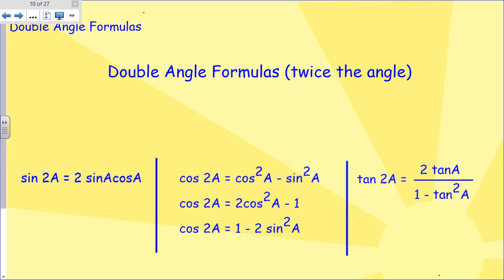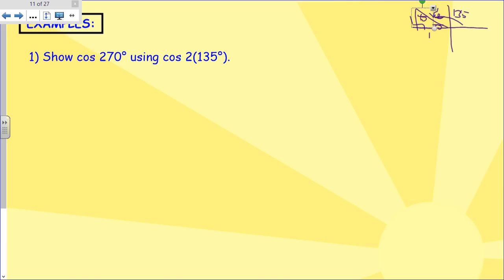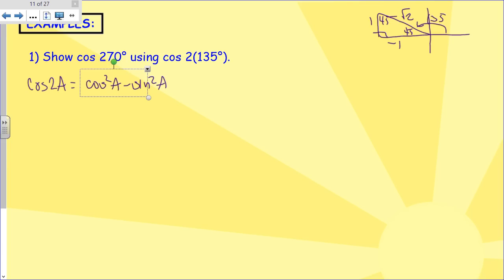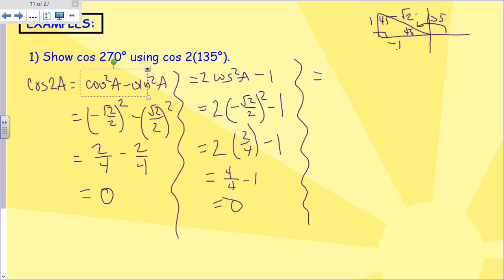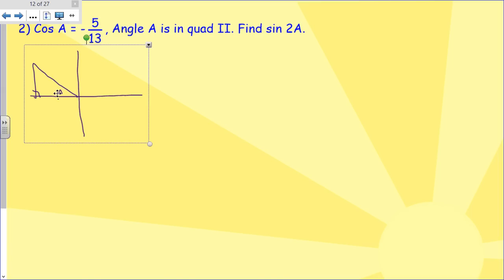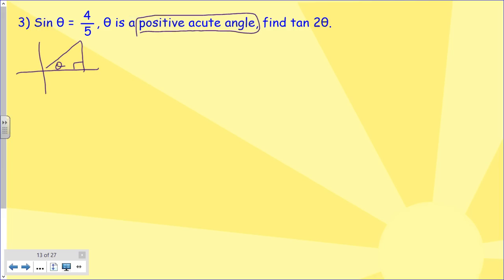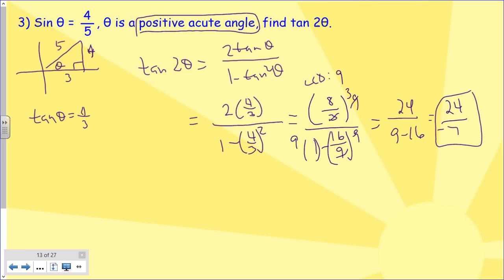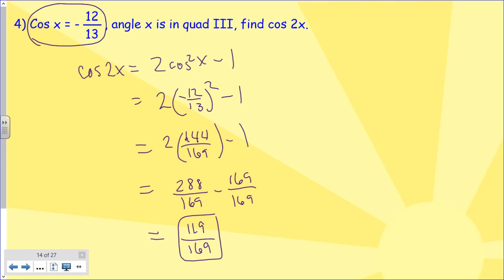Trig Formulas Day 2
Trig Formulas Day 2 - Double Angle Formulas